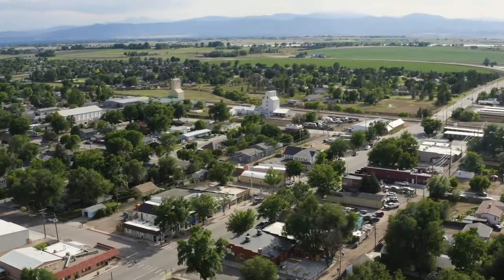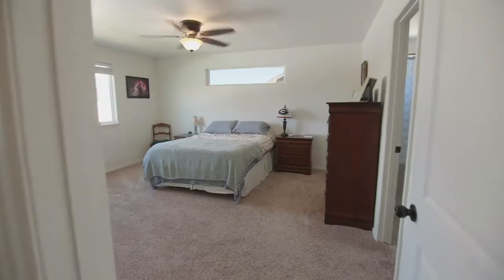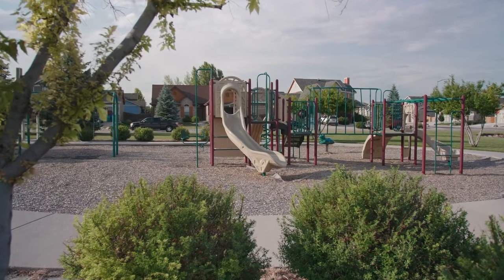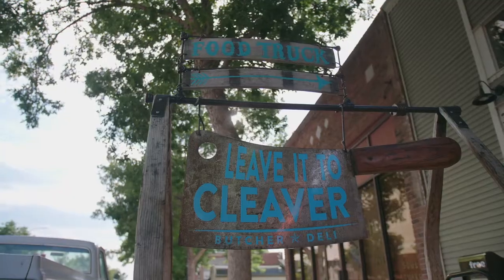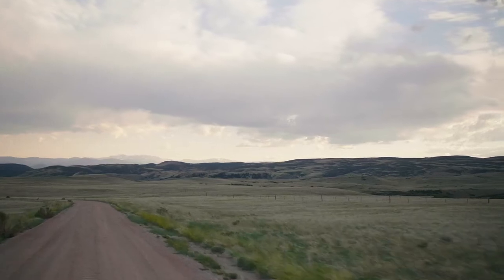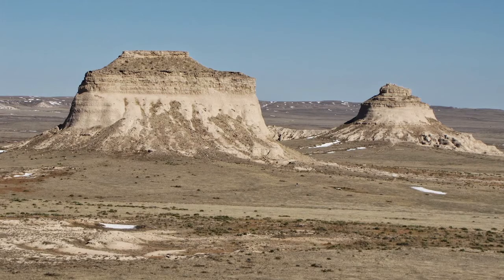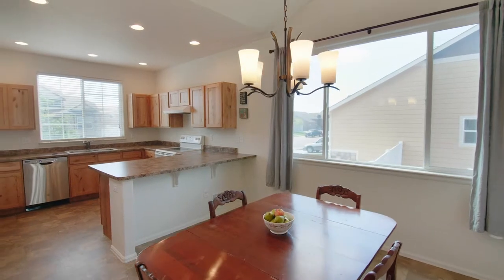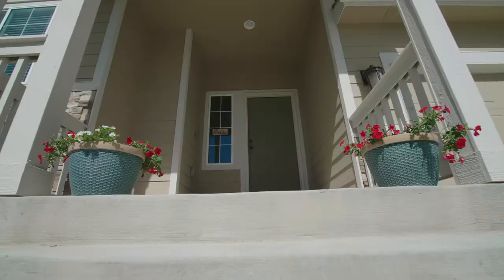Check out 7517 Little Fox Lane in Wellington, your home has a story too...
Your home has a story.

And there’s no better way to tell that story than with beautiful video.

On the surface, Wellington looks like just another front range town, and traditional real estate marketing won’t convince anyone otherwise. But the right narrative combined with professional video allows us to quickly show home buyers across the web all the amazing things the home and surrounding area offer. This results in more showings and faster, top dollar sales for our clients.